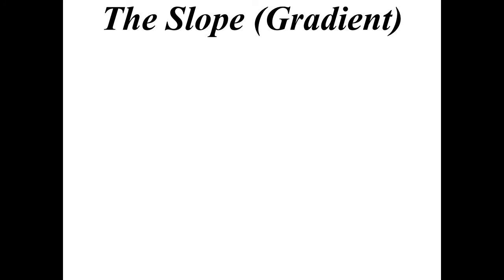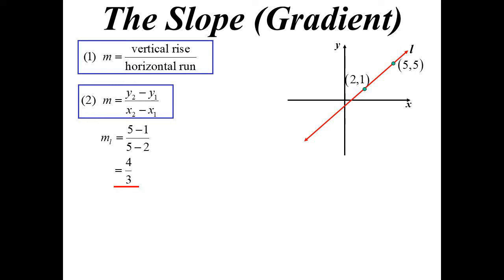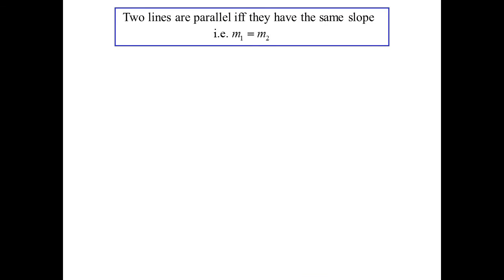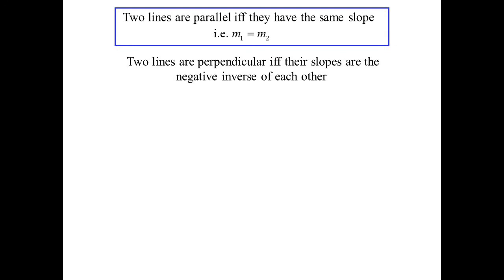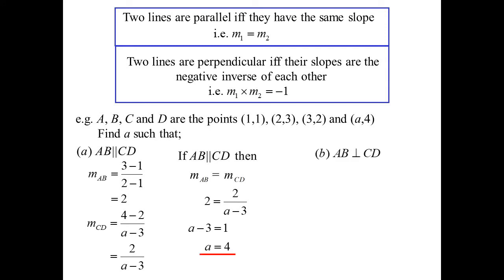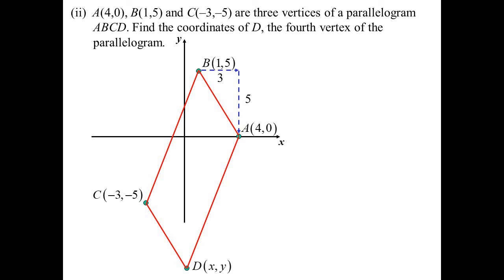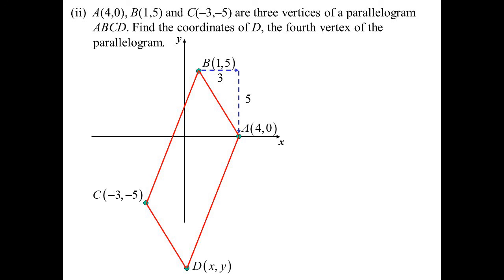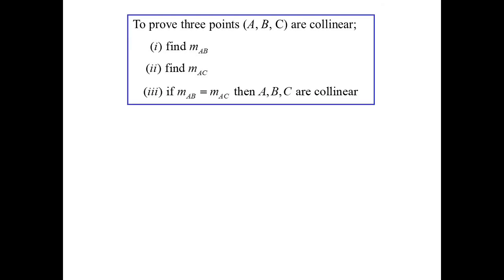11X1 T09 02 gradient 2022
Ways of finding the gradient or slope of a line